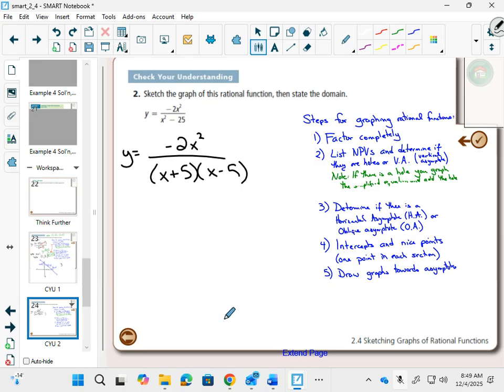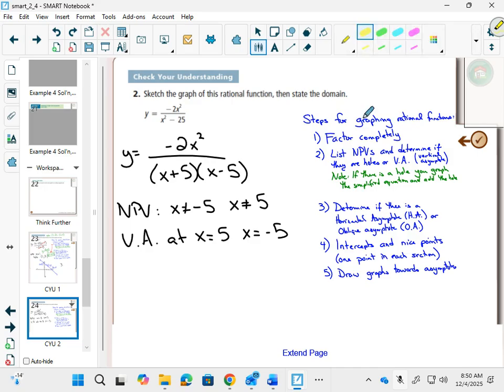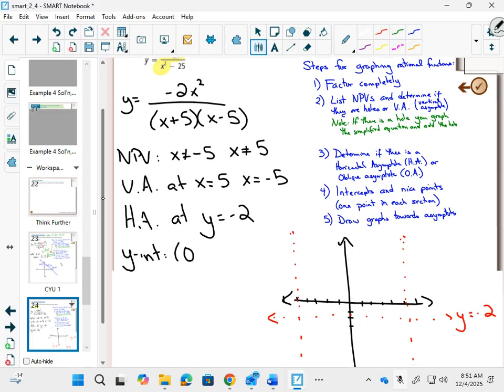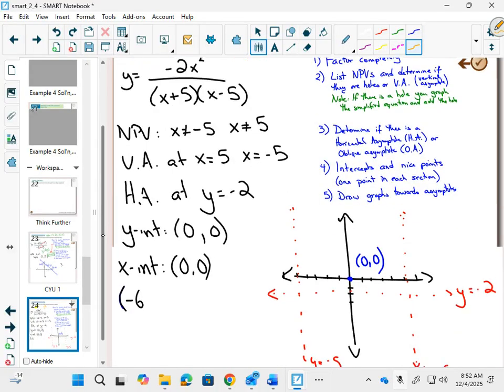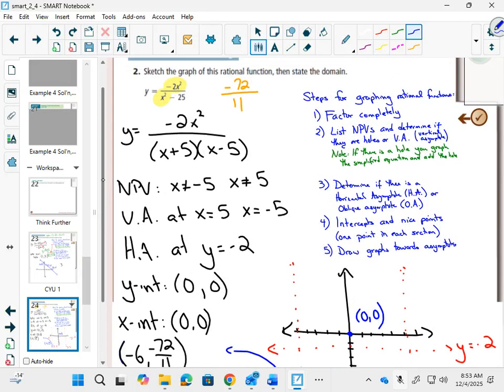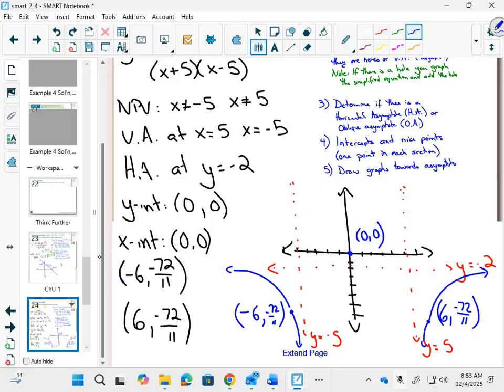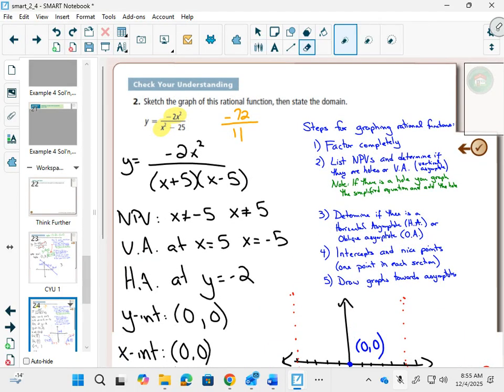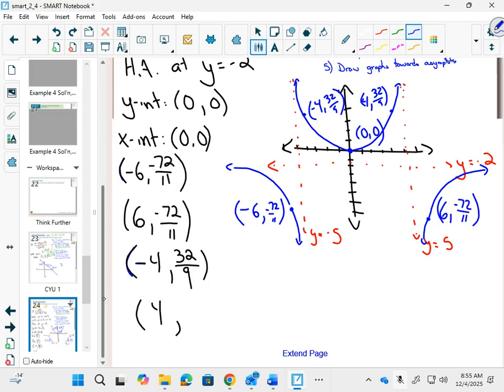40SP 2 4 Example 2